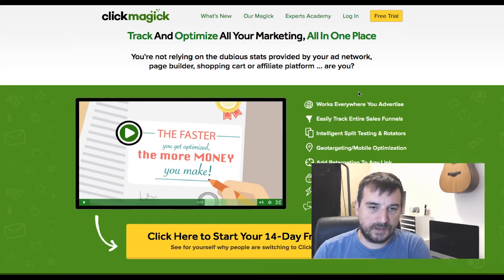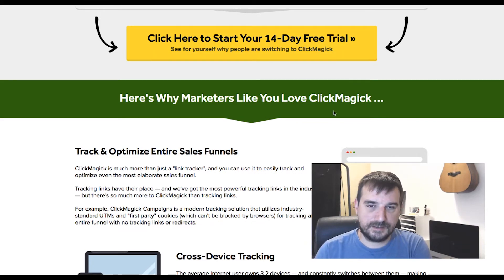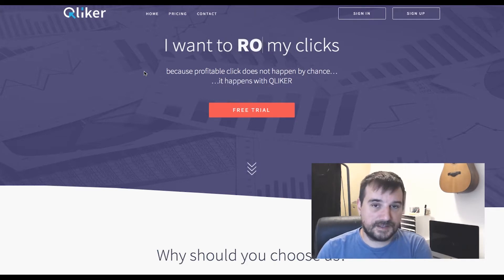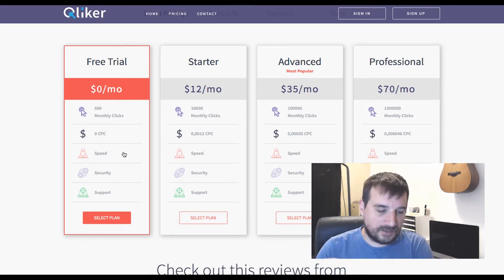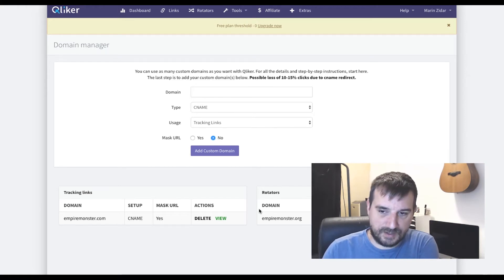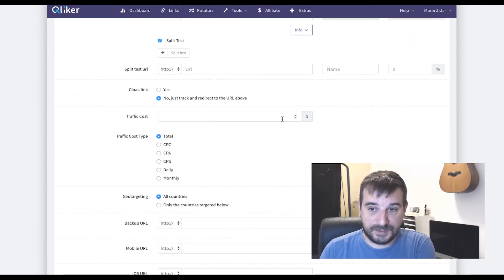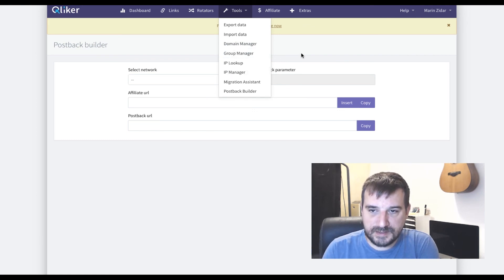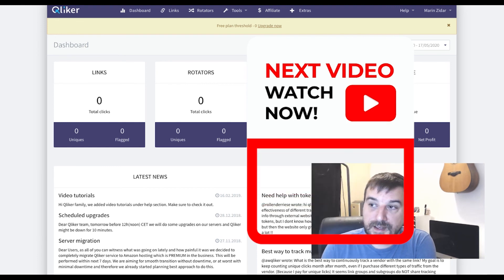so, don't throw your money, track your clicks for free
Don't throw your money, track your clicks for free! Many people track clicks with sophisticated tracking software such as clickgmagik. I don't say that clickmagick is not good to track your clicks, i think it's great. But when you start to work online business you want to cut all possible unwanted costs.

So there is a way that you don't throw your money and that you really can track your clicks for free! Yes, you heard well. It's called qliker and in this video, I will make you full review easy and fast how to use it that you don't throw your money and track your clicks for free. And you can start immediately after you watch this video.

It's very important to track your clicks, even more, if you pay for traffic. So this will be a great free solution to don't throw your money and that you really can start to track your clicks for free right now.

One of the best ways how to make money online from home and bring FREE traffic to your online projects is to learn how to use Pinterest.

In upcoming videos, I will try to teach you how to make a successful online business from home without useless costs.
My goal is to help you to solve ways how to make money online and to support you in work from home.